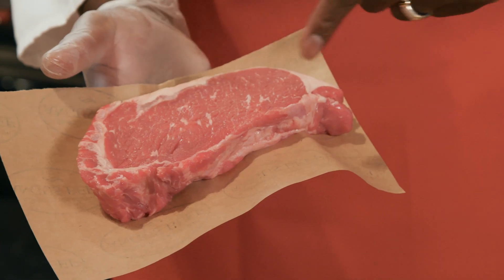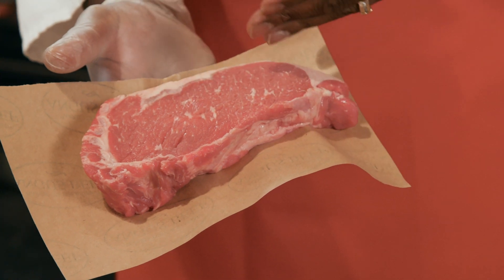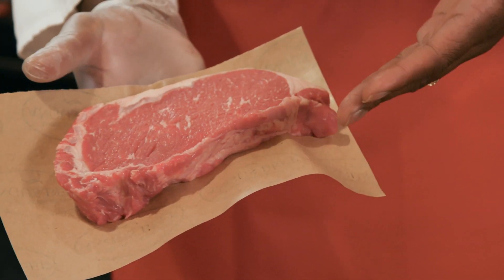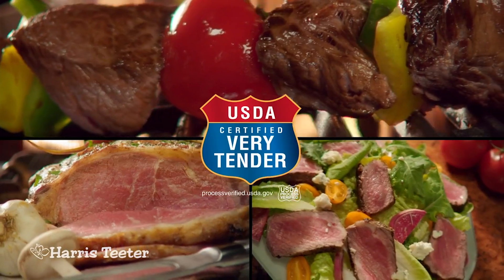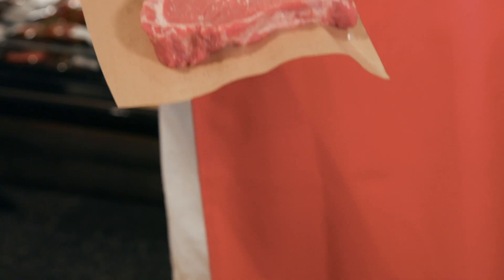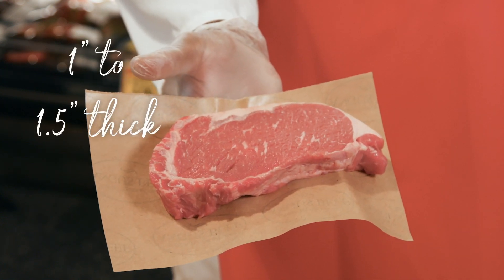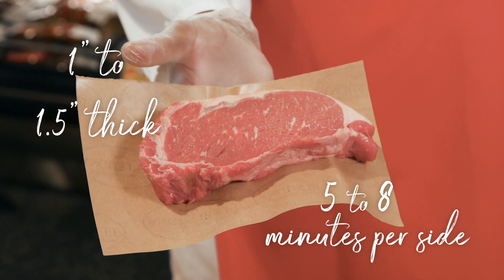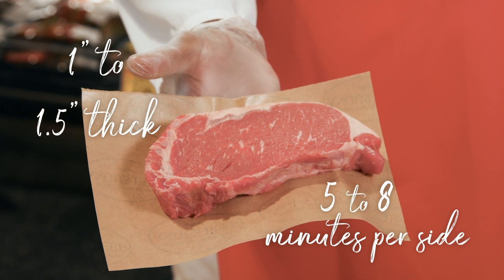Ask Your Butcher - Strip Steak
Ever wondered which cuts of meat are the best and why? And how do you grill this anyway?

That's why Harris Teeter created "Ask your Butcher!" We'll be asking some of our actual butchers a few of the questions we get every day in our Butchers Market. You'll learn what to look for in a great steak and how to cook it to perfection!

HT app Links